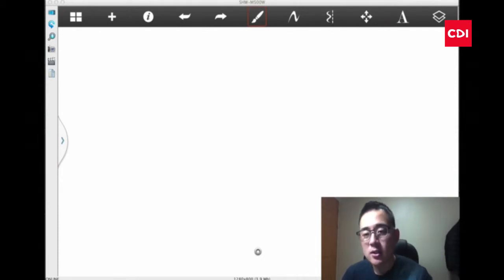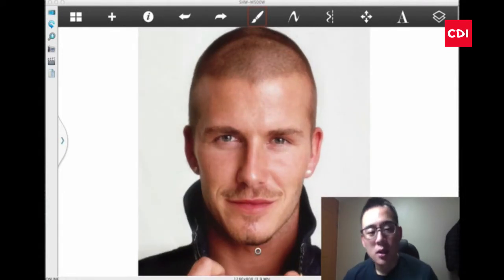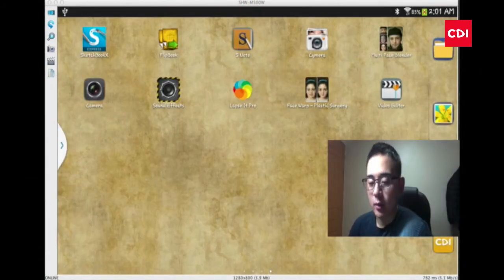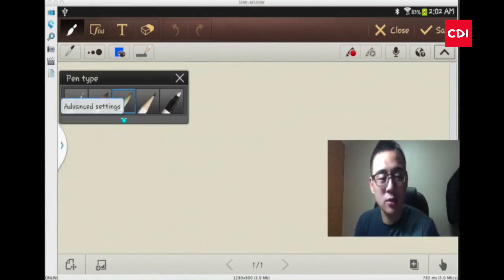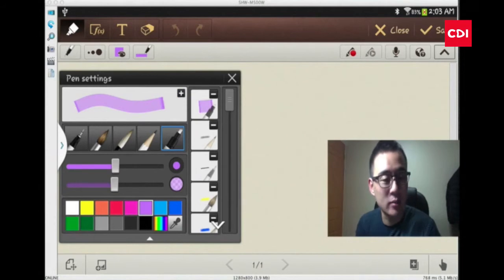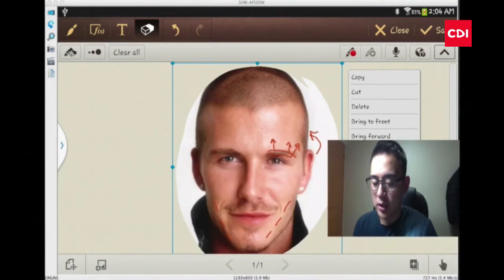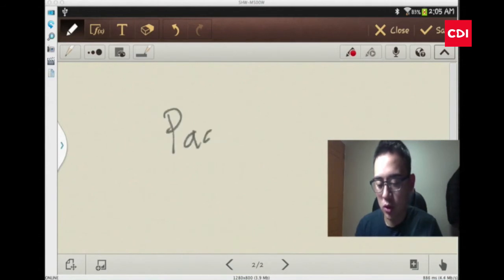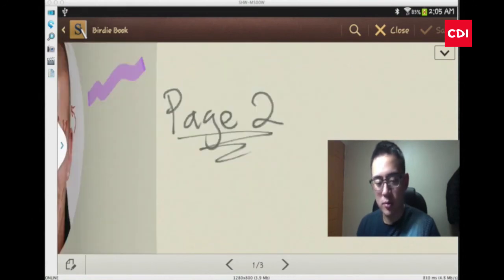Project Vlog - C2 Birdie - Unit 2 - David Pickering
David from Main Branch gives tips and suggestions for the "Fake Beauty" project for C2 Birdie Unit 2.  He also gives two quick app tutorials for Sketchbook and S-Note.

He Covers:

The steps: 0:45
Ideate: 1:42
Materialize: 2:10
Returning Middle School Students: 2:30
Final Showcase: 3:06
Wrap up Discussion: 3:34
Sketchbook Tutorial: 4:30
S-Note Tutorial 6:28